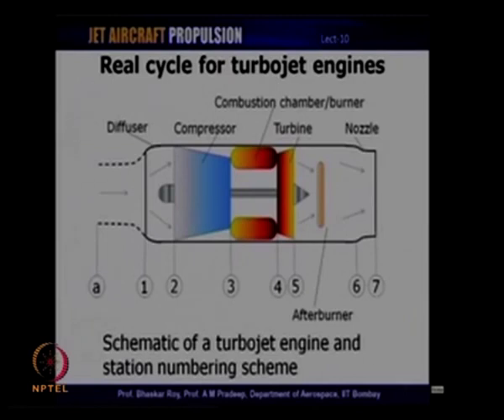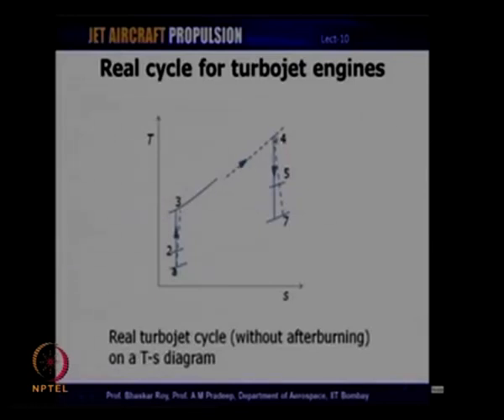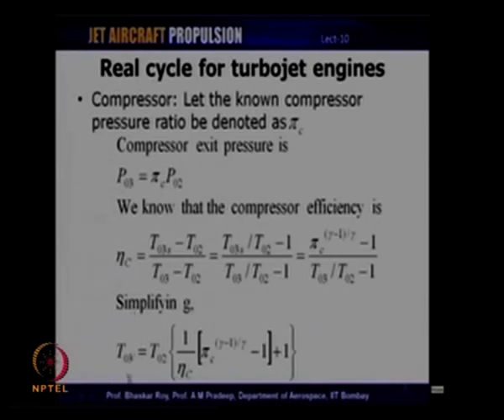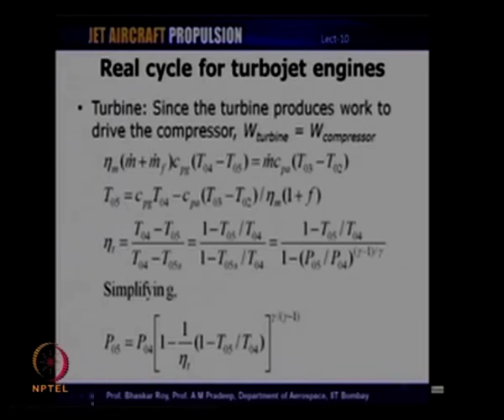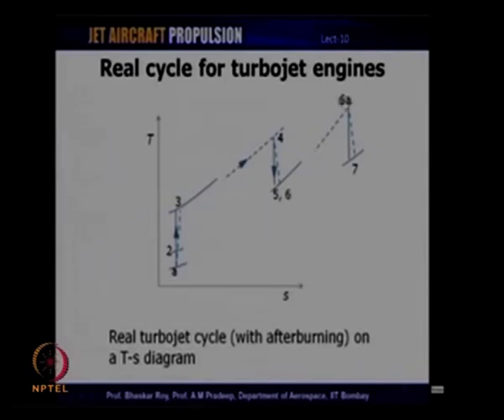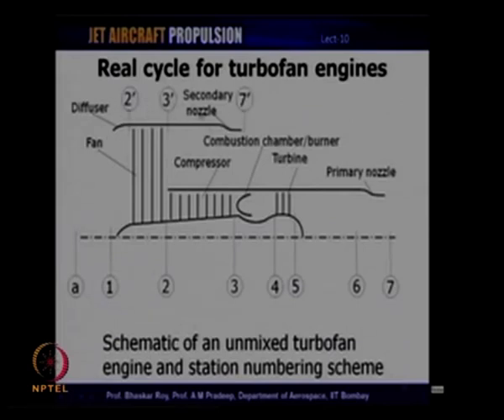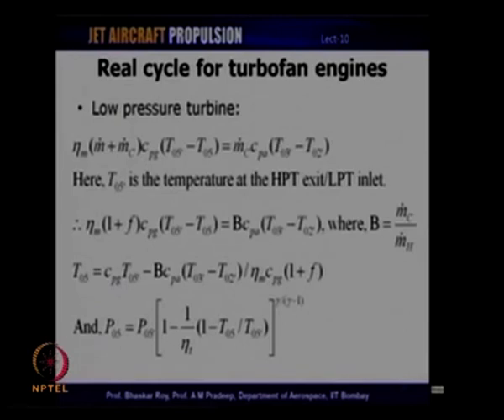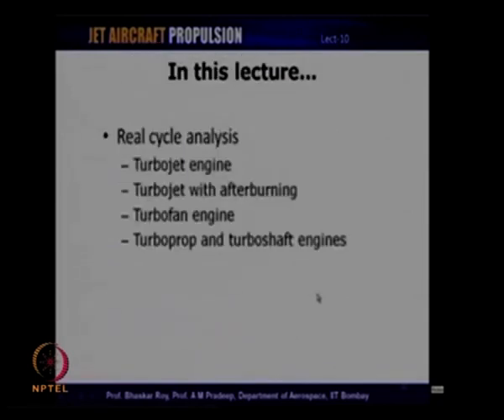Analysis of engine real cycles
Course: Jet Aircraft Propulsion